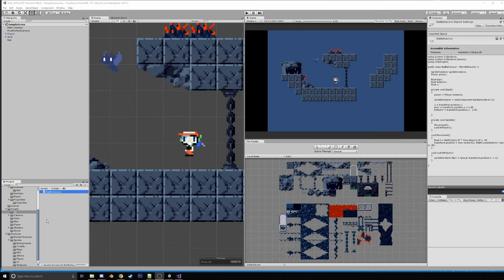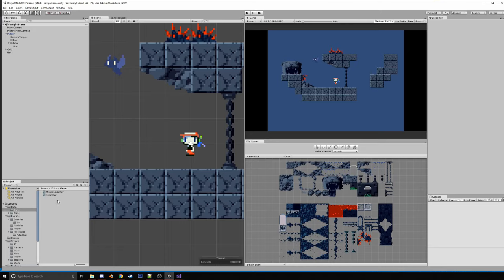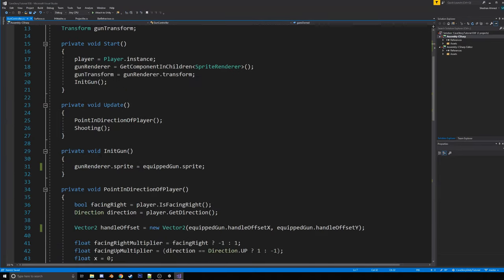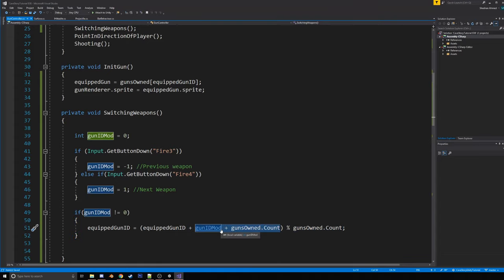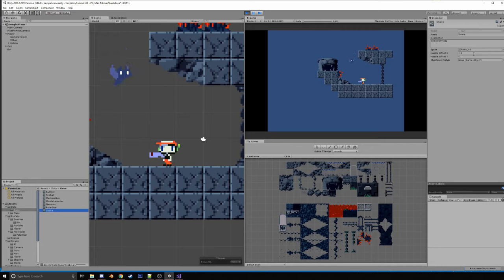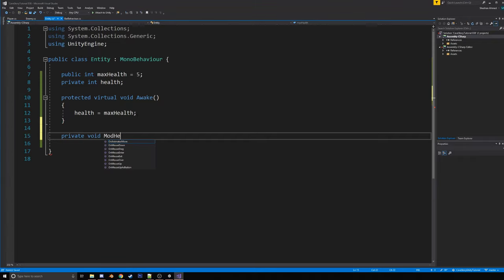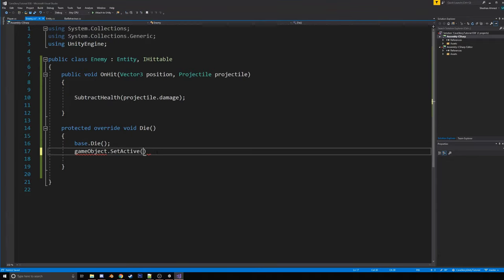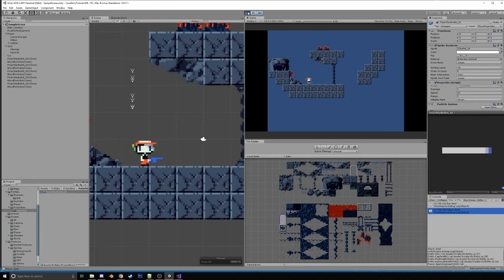Cave Story In Unity Tutorial Episode 8: Switching Weapons and Hurting Enemies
Episode 8 of Cave Story recreated in Unity tutorial. I cover switching weapons and creating an entity class, allowing the enemy and player to be damaged.

Here is the link to the GitHub where you can find project files